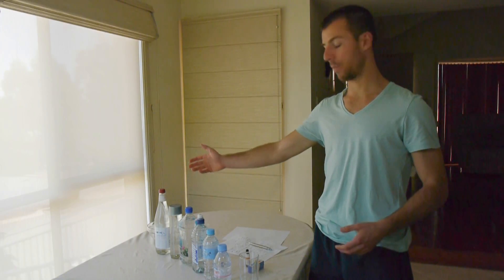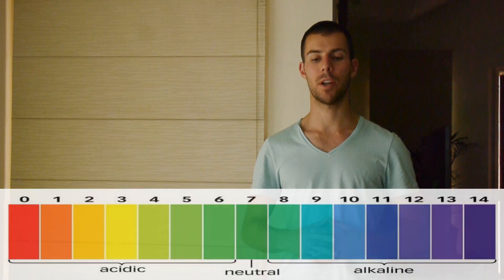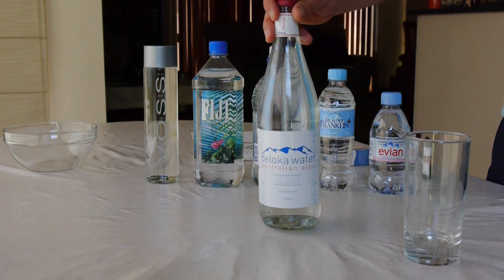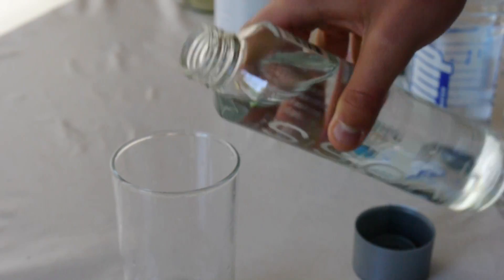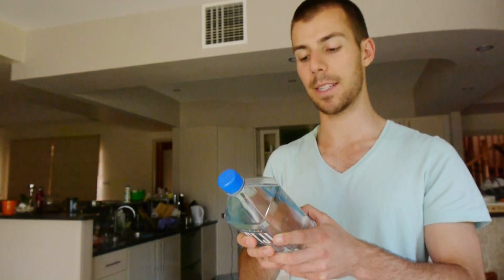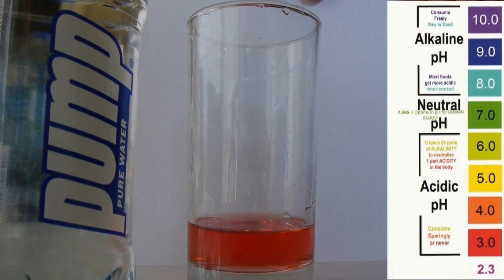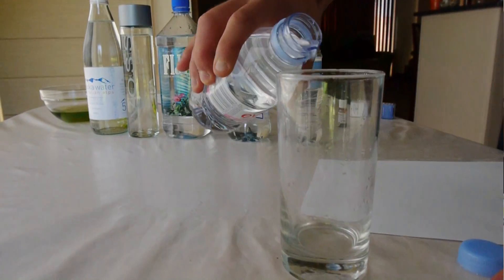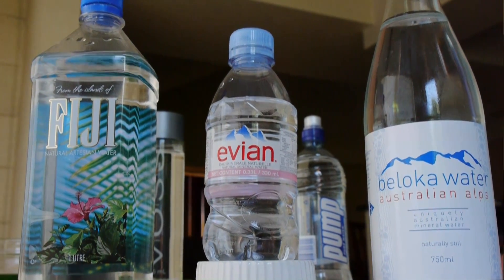Bottled Water vs Tap Water - Don't drink another drop until you watch this!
Part 1. We tested the pH levels of some popular bottled water brands. What we found was quite shocking to say the least.

Part 2. We then tested tap water and found another surprising result.

Watch this video and find out how the water you are drinking today can effect your well being.